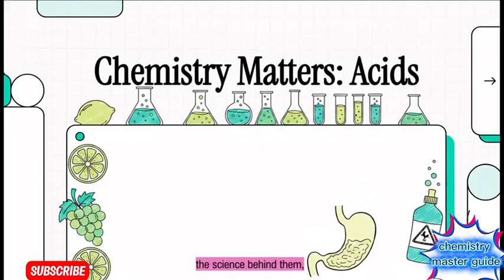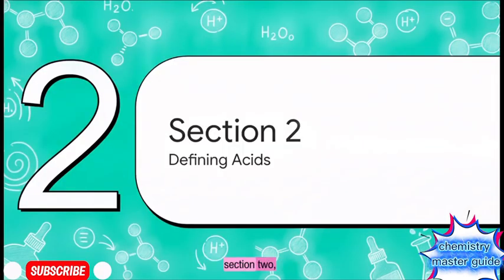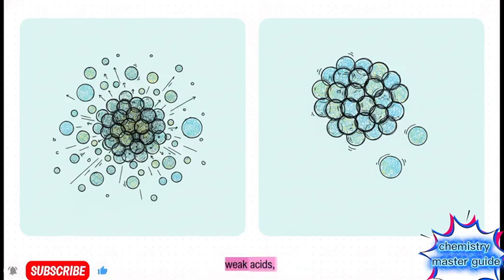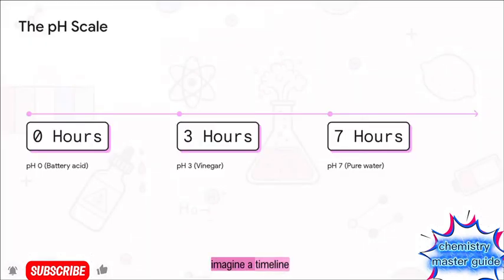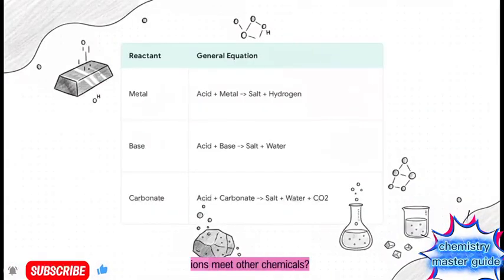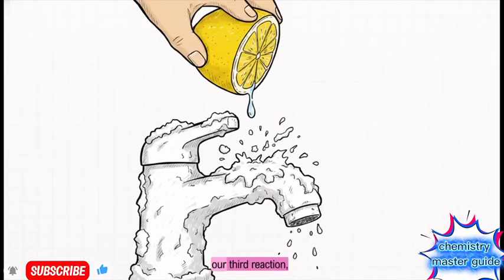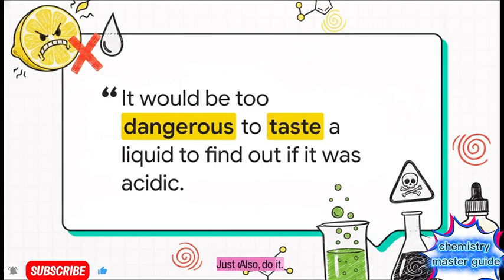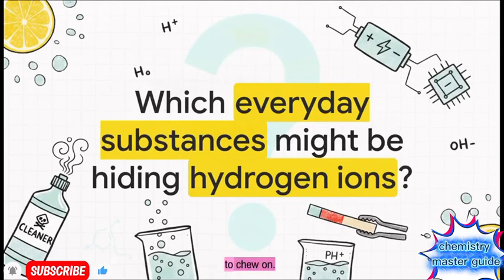Acids and it's properties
In this video, we explore what acids are and the key properties that define them. Learn how acids behave in water, how to identify them using pH and indicators, and why they react the way they do with metals, bases, and carbonates.
🔍 In this video, you'll learn:
What an acid is (definition and examples)
Key properties of acids (pH, taste, reactivity)
How acids react with metals, bases, and carbonates
Common examples of acids in everyday life (HCl, H₂SO₄, citric acid)
Perfect for students studying chemistry basics, exam prep, or anyone curious about how acids work.